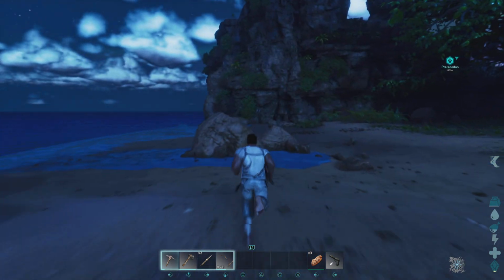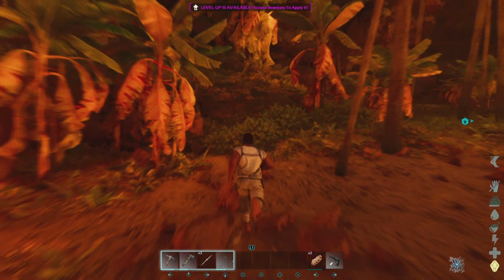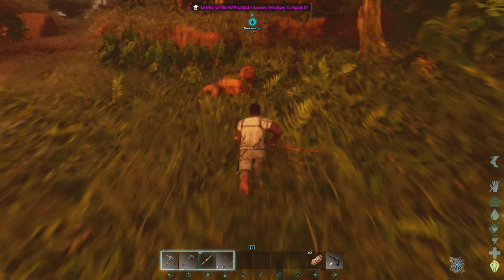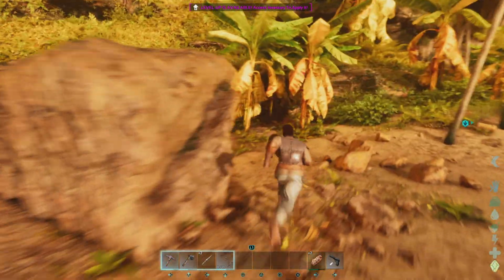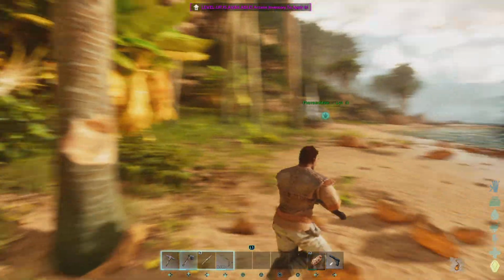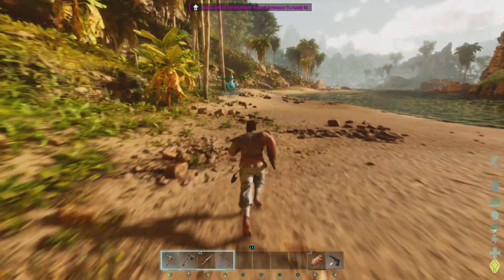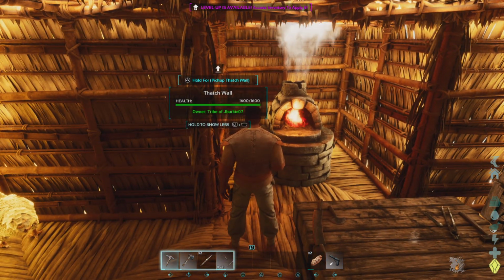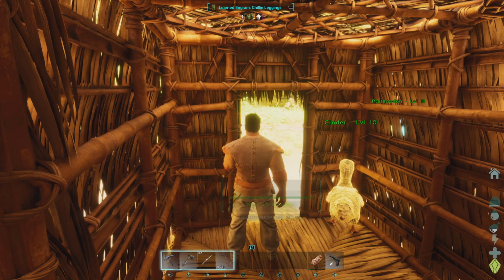Adding More Stuff To My Base Ark Survival Ascended - Episode 2